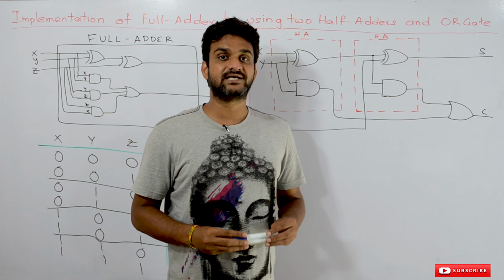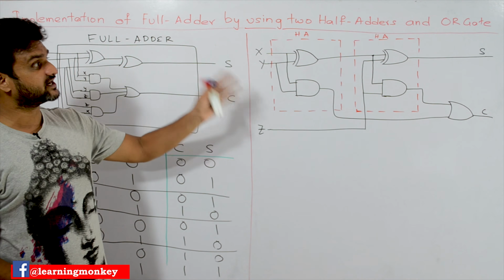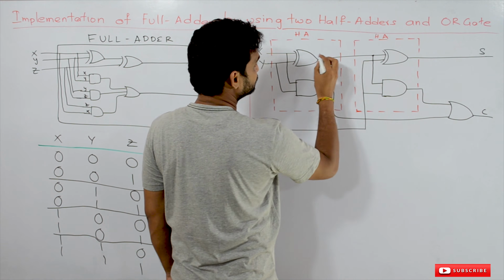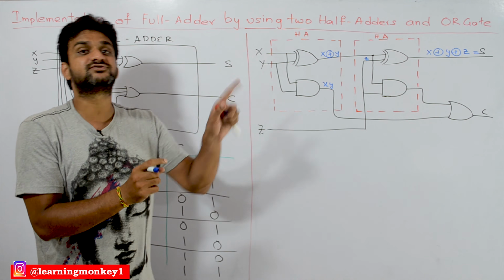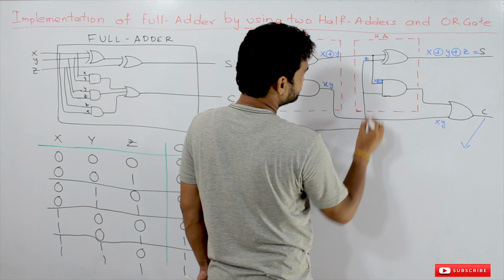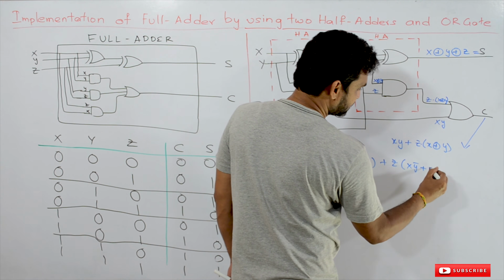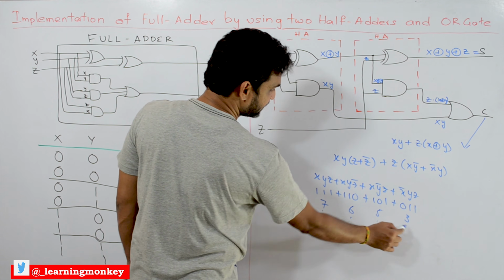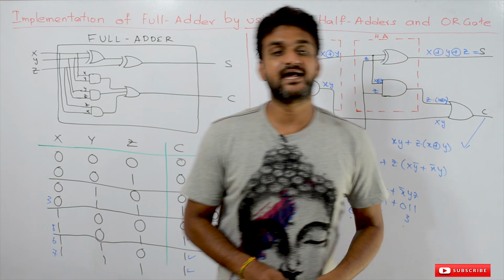Full Adder by Using two Half Adders and an OR Gate | Lesson 84 |Digital Electronics |Learning Monkey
Here we will try to understand Full Adder by Using two Half Adders and an OR Gate.
In our previous video, we understood what is full adder the truth table, and the design of the full adder.

The design of the full adder combinational circuit can also be done by using the half adder and or gate.
By using two half adders and a or gate we can get the full adder.